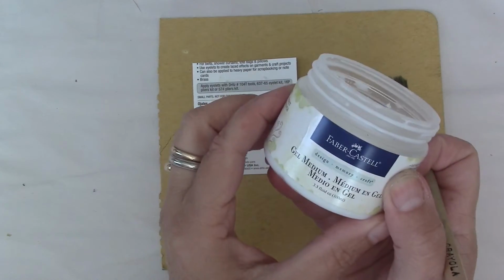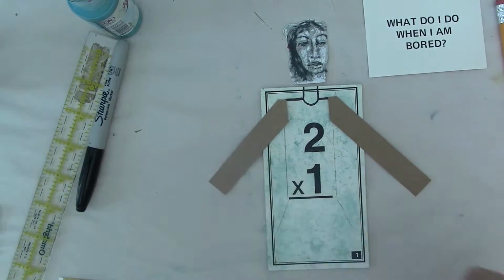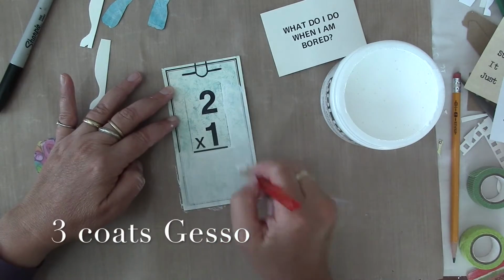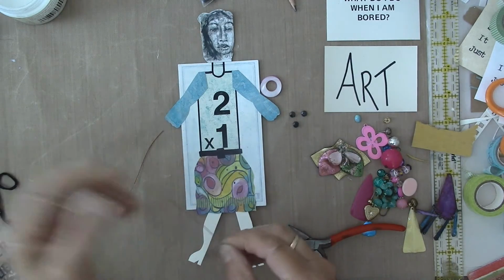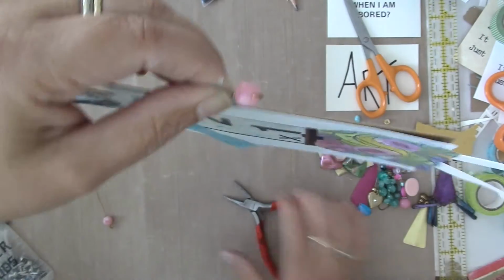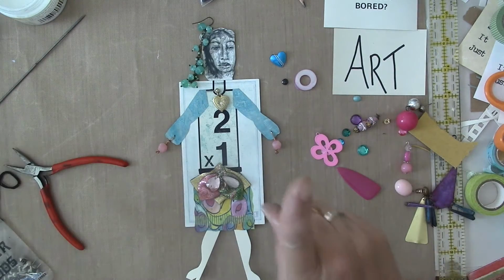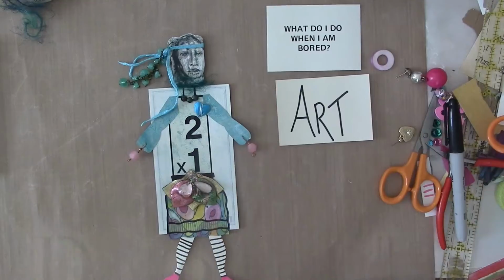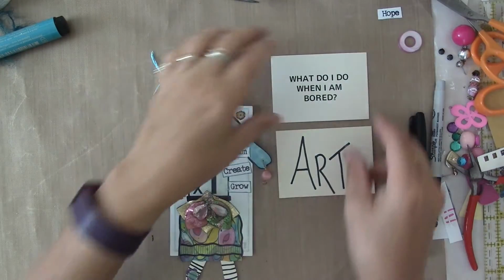Altered Playing Card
Welcome to My Arts and Parts… (Look below to see links to the other design team member videos!)

Today’s video is a Gina B Ahrens Design Team Challenge for the month of September 2016.
This months challenge was to make an Altered Playing Card. I have never made one before and quite enjoyed it, hope you like it too and will give it a try!
If you love making Altered Playing Cards, be sure to check out this FB group

You can buy the stamps, digital downloads and other items by G. Ahrens Designs

I appreciate it when you watch my videos to the end!

I would LOVE it if you followed me at the Social Media below!

My Ebay store

Snail Mail:

Jeri Bellini (My Arts and Parts)
Coopersburg, PA 18036

In case you enjoy the music in my video, here's a link so you can hear the whole song with the lyrics. Song written by Tim Moyler, Donna Vann. "Lord Help Me to Tell Your Story"
Permission granted by Tim Moyer to use song in my video.

I'm a Jesus girl, don't know where I'd be without Him and when I heard this song, my heart just melted!
The little boy that sang the solo at the end passed away in May of 2013.